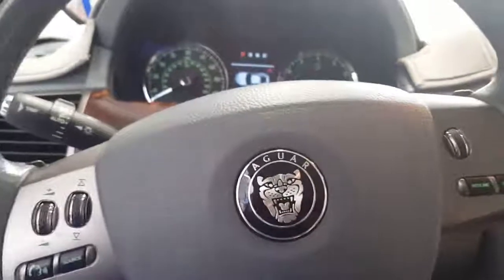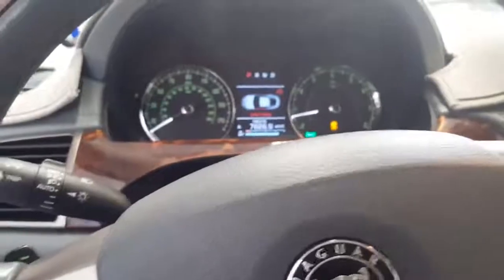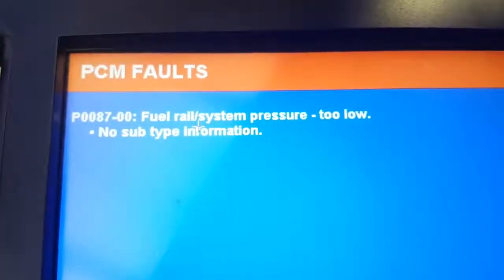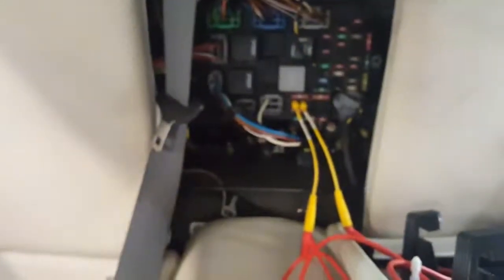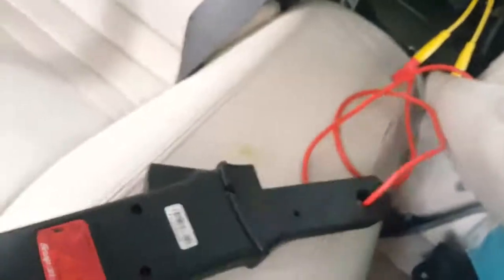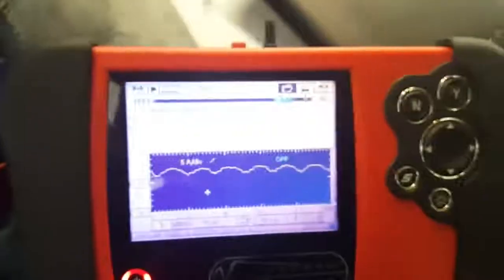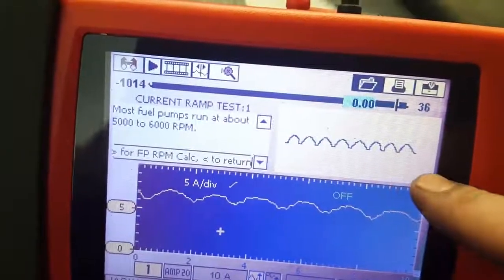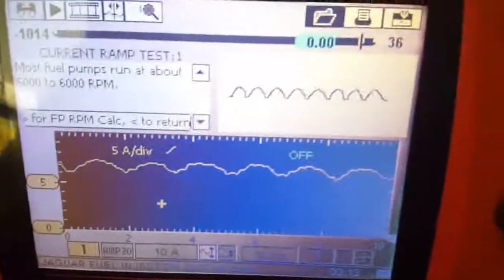ESC explains fault code P0087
European Service Center explains fault code Poo87 , system pressure to low and how to diagnosis and repair it.